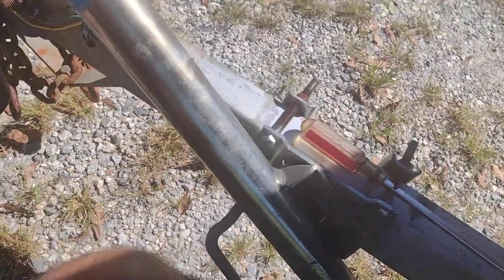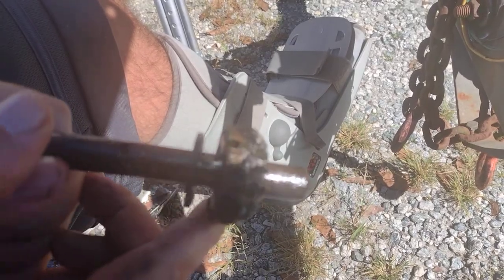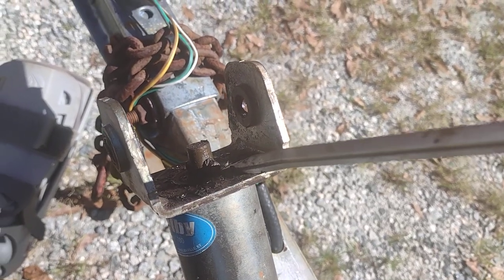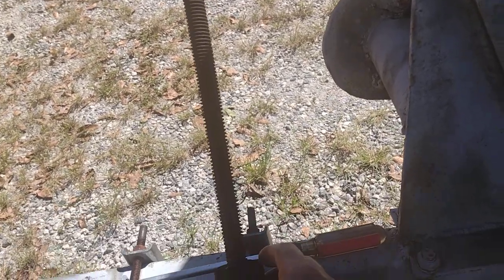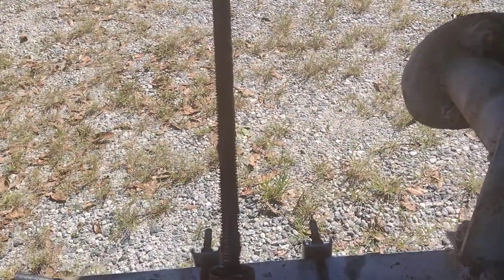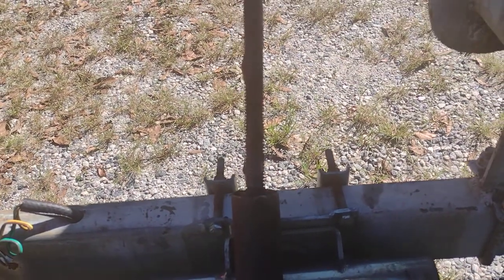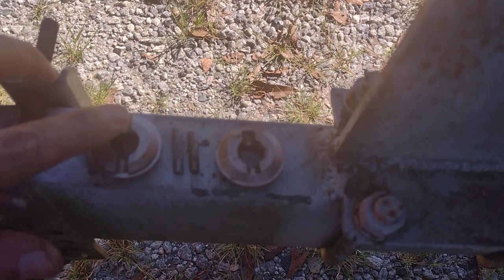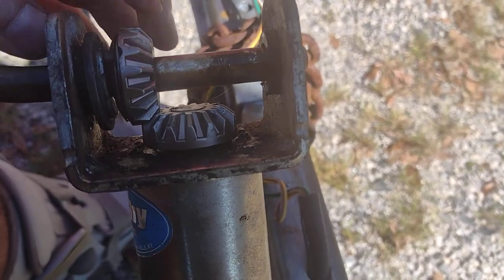How to repair broken trailer jack.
My trailer jack had gotten stuck in the fully extended position. While trying to get it unstuck, I stripped out the gears. I wanted to try and fix the jack instead of replacing it. I got the gears off of Amazon for @$20. I would say that's much better than paying over $100 for a new jack.